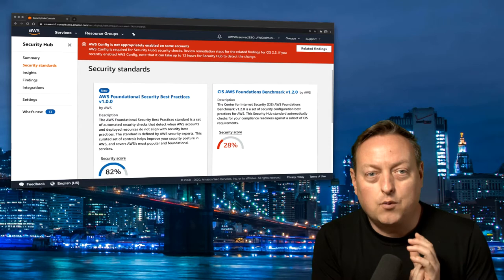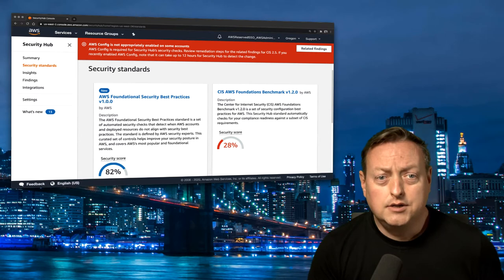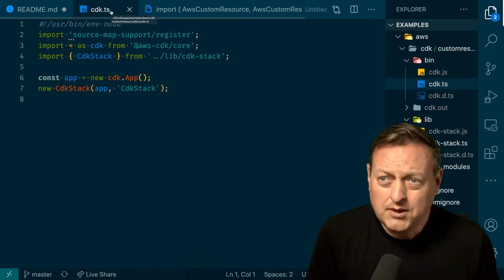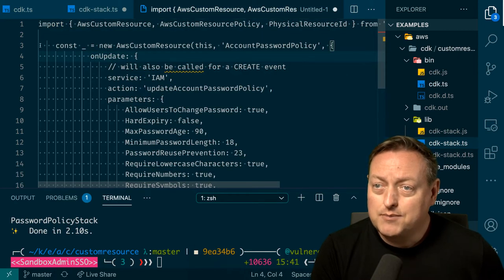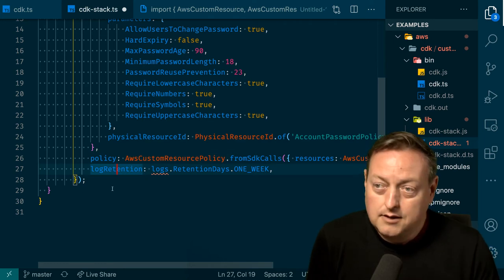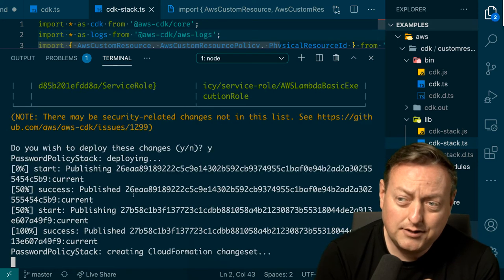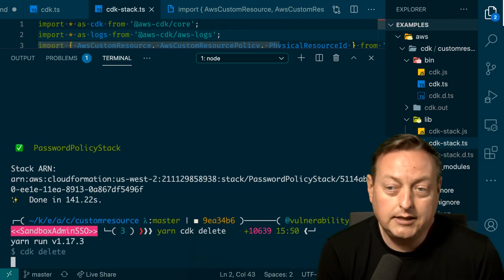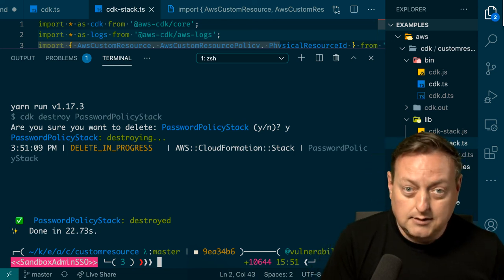Setting AWS account password policies with Cloudformation Custom Resources MMHMMM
Heeeeey!

beta3 and wanted to play with it while making a video. This was recorded in mmhmmm just now, no editing.

In this video I show how to use AWS Cloud Development Kit to get a better HIGH SCORE on your AWS Security Hub benchmarks. Some of the controls are tedious to configure, because there are no cloudformation resources available.

I walk through creating a working custom resource in CDK for setting the account password policy, and deploy it live in just a few minutes!